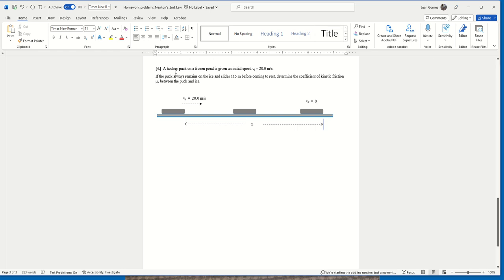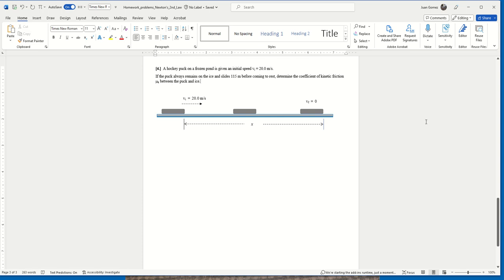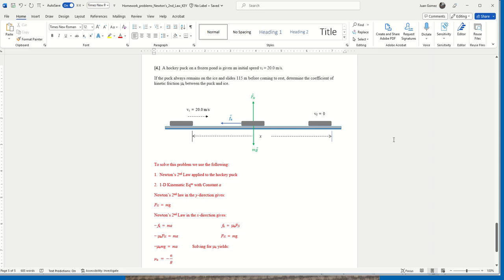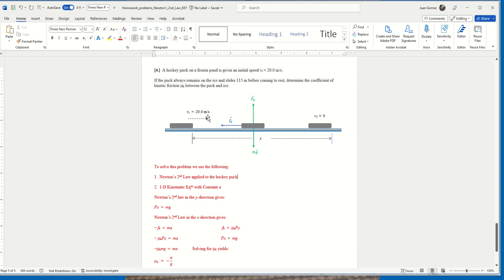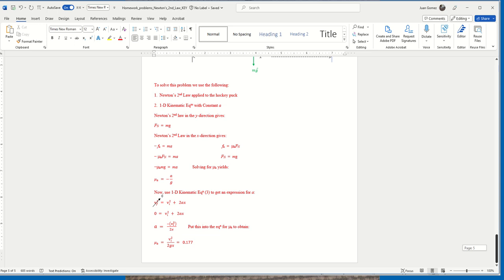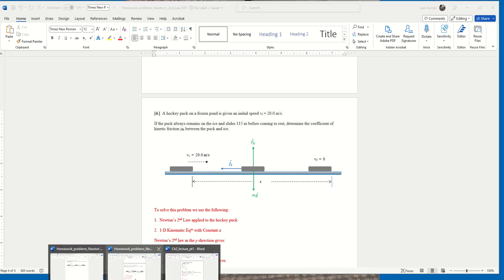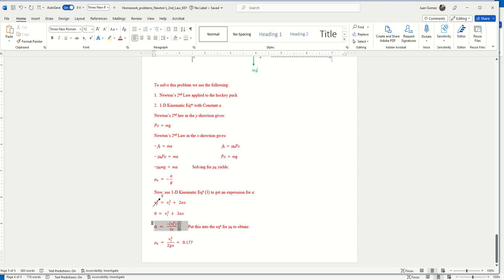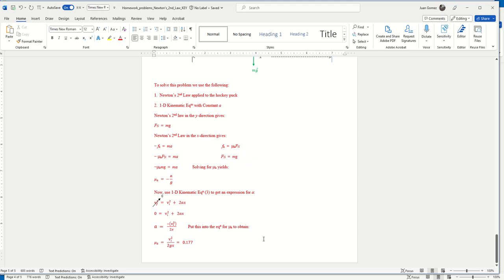Homework problems Newton's 2nd Law KEY video4